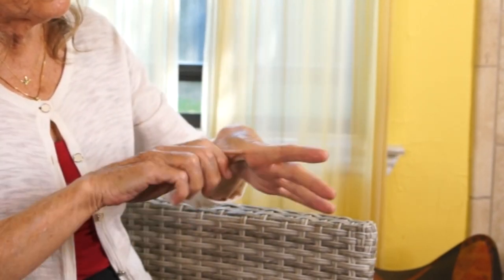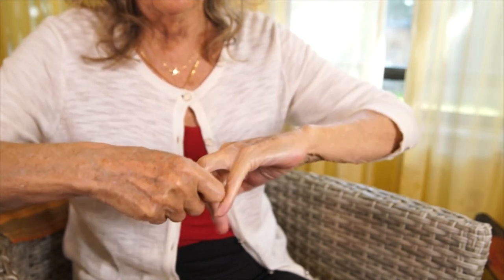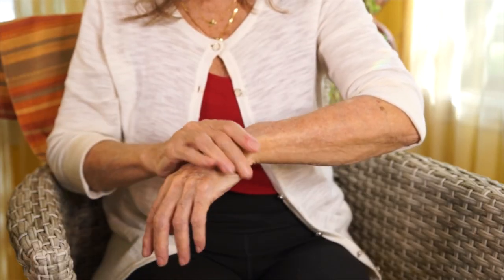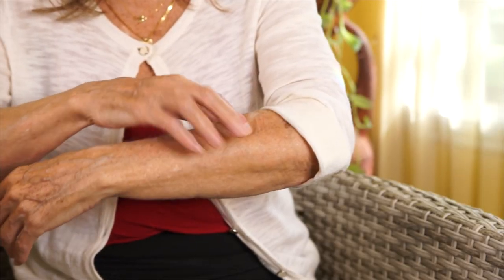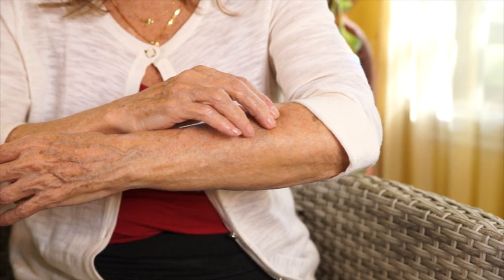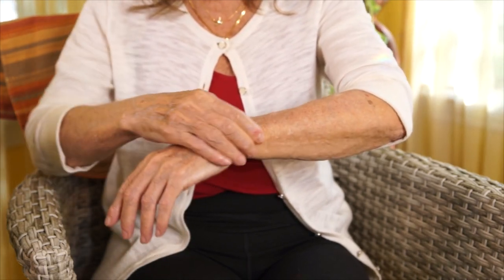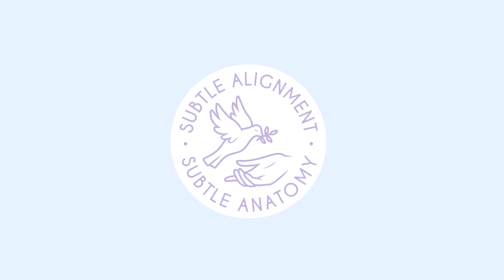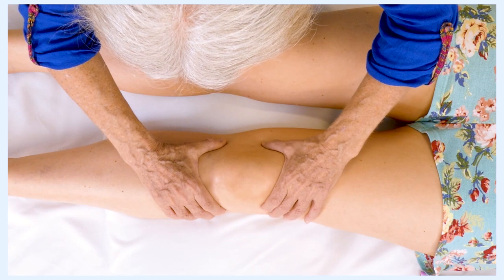How to Massage Your Hands & Wrists after Typing, Driving, etc. Pain Relief, Carpal Tunnel, Tutorial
♥ Lock in a $300 discount & Free 1:1 Tutoring spots when you join the Early Birds

In this video, I want to share a basic protocol for massaging your own hands and wrists.  Try this routine after a long day of typing or driving or anytime your hands feel achy or tired.  There is also a video for the feet posted a week or so ago.  I hope these videos are helpful for you, please leave your questions in the comments for me.

♥ I'm now offering Zoom Calls in 30 or 60 minute blocks where I can answer your questions more easily.

Album: Natural Beauty Vol 2
Song: Forest Fairy